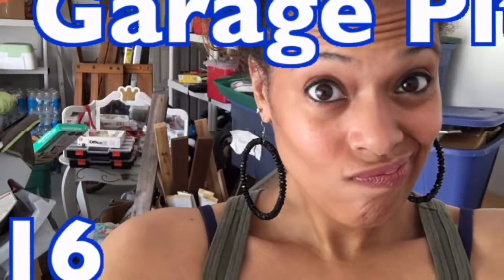Garage Pit | VEDJ | Day 16 of 30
VEDJ = Vlog EveryDay in June

Garage Pit:
Have a junky space? Don't get overwhelmed. Start small, finish big.